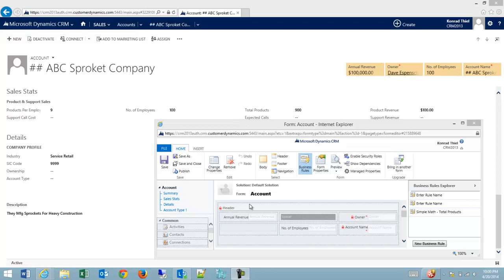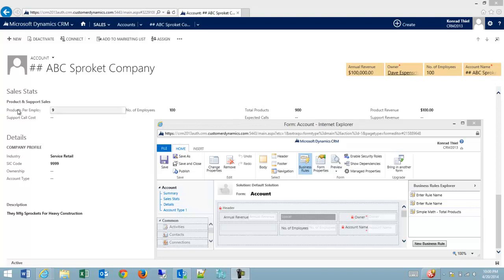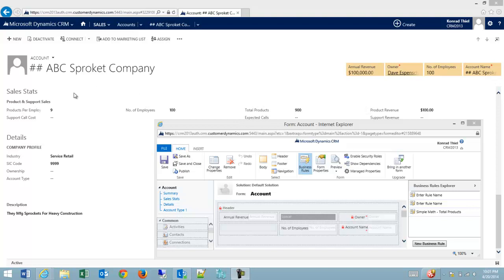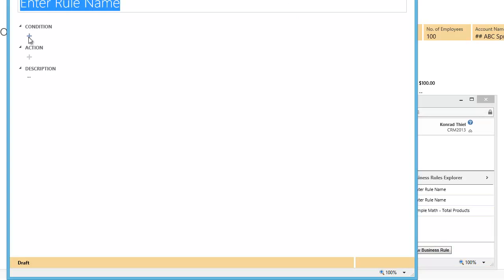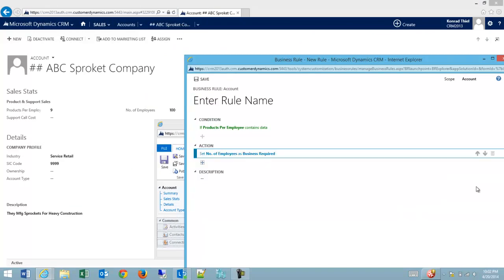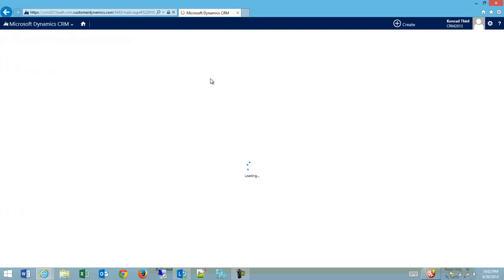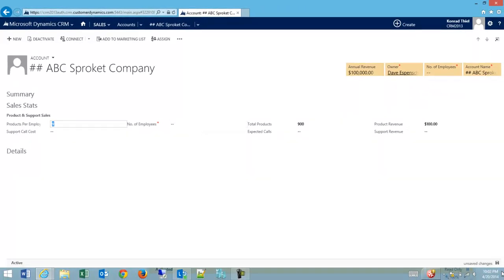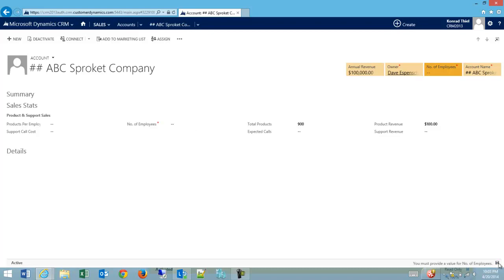CRM 2013 Business Rules Dynamic Business Required